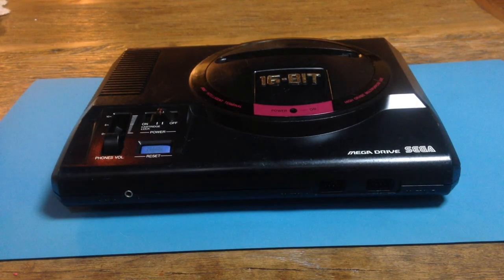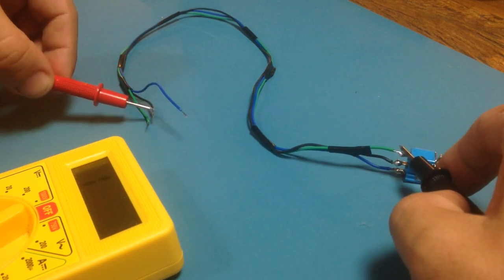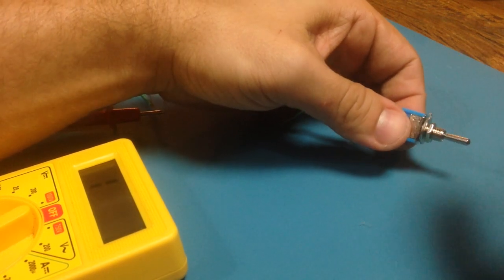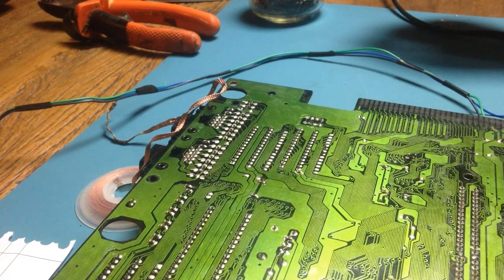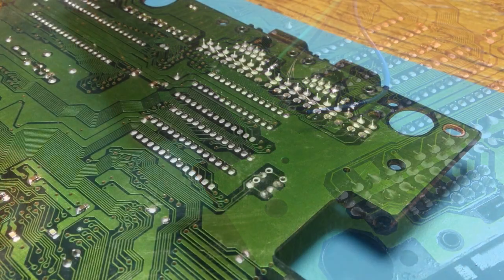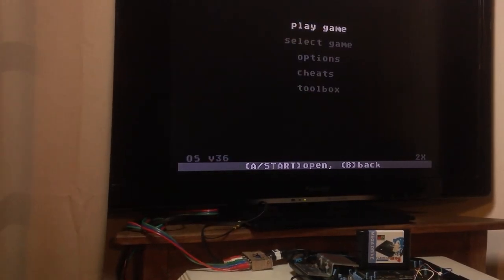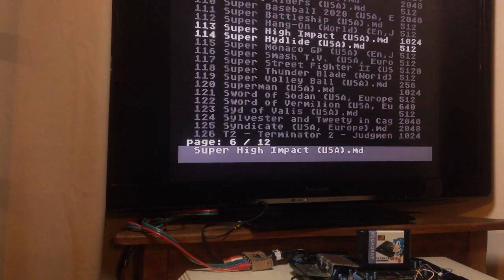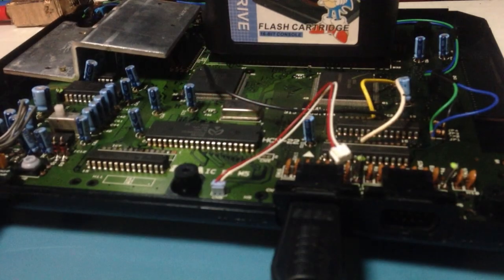How to Unlock All Regions of the Sega Genesis / Mega Drive - All Regions MOD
Hi! That's my very first Youtube video. In this Channel I will try to bring my experiences in trying to repair, mod, hack, but mostly and unfortunately ending up breaking old, retro, vintage electronics, musical instruments and other archaic stuff. :)

In this first one I would like to share my experience Modding my 1990 Sega Mega Drive / Genesis VA6 revision - Japanese Model 1, to enable the all regions select through a on-off-on switch, soldered to the board.

--== Mentioned Links==--
All Regions Mod Instructions used in this video were created by Neto Esrael. Thank you Neto!

I hope you enjoy it, and that it may help you to Mod your consoles too!

ChiptuneMusic Played on This Episode, all from Sega Mega Drive / Genesis games
- Elemental Master - 24 - Setting Out (Staff Roll)
- Mega Turrican - Opening Theme
- For the Love of... M.U.S.H.A.
- Pulseman - Stereo Protect
- Alien 3 - Stage 4
- Gods - Shop Tune
- Gods - High Score Tune
- Time Trax - Track 4